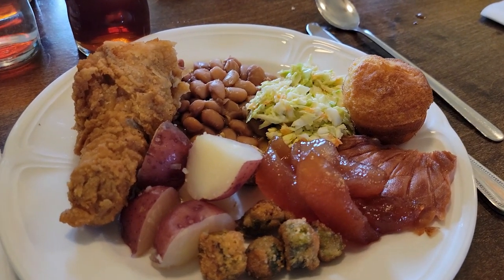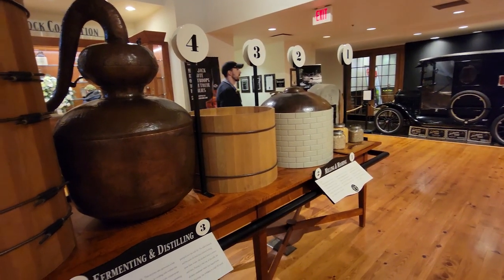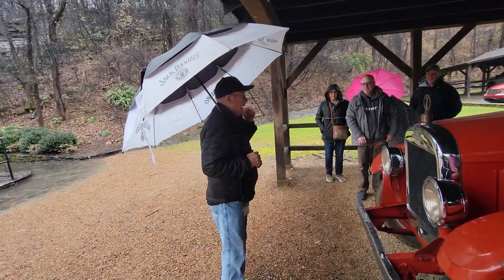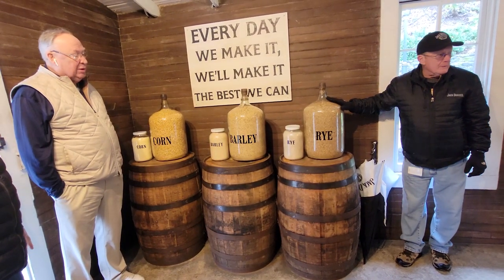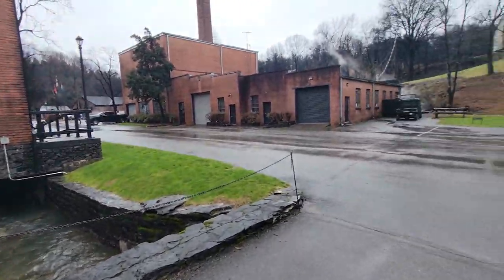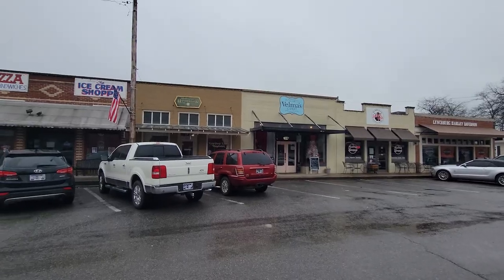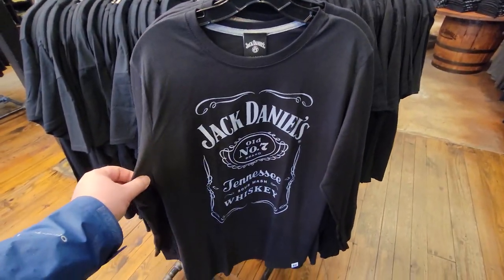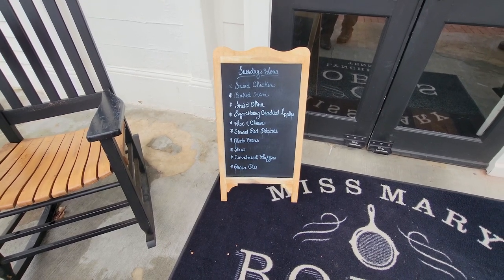Lynchburg Tennessee Jack Daniel's Distillery Tour / Dinner at Miss Mary Bobo's Restaurant